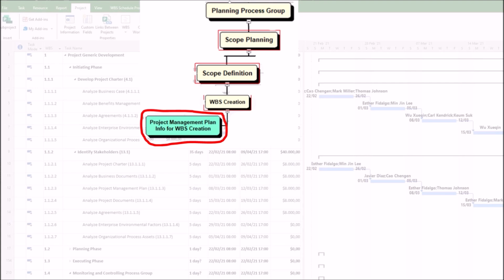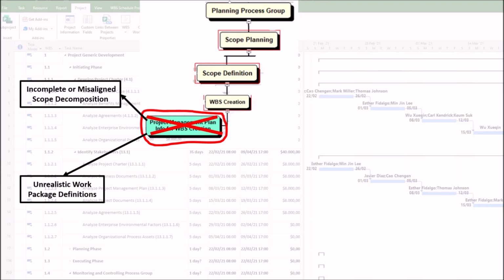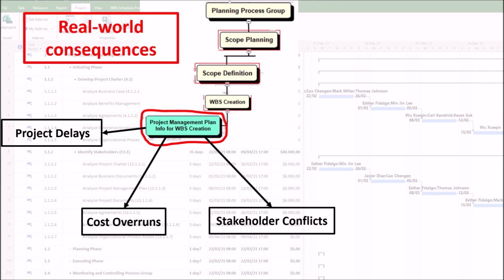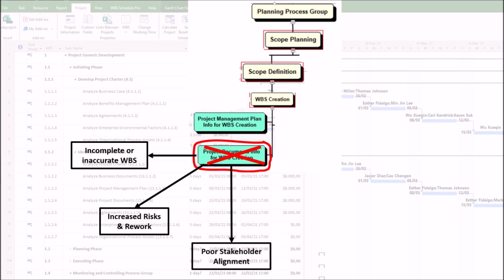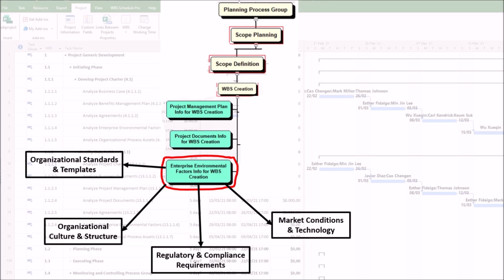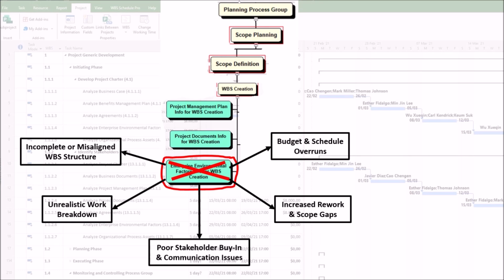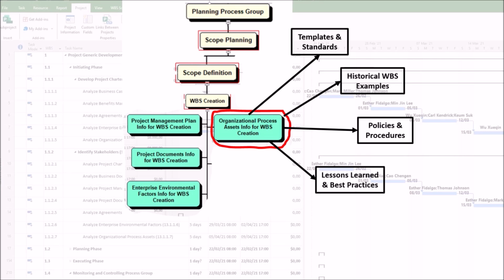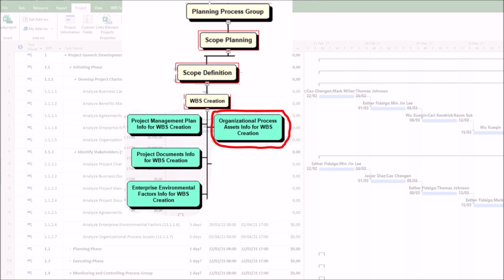Video 21 (Part 6B of 25) – Inputs to the Create WBS Process.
The purpose of this video is to develop a WBS to present the inputs to the Create WBS process.

The Create WBS process is the fourth process in the Project Scope Management knowledge area and is related to the Planning Process Group.